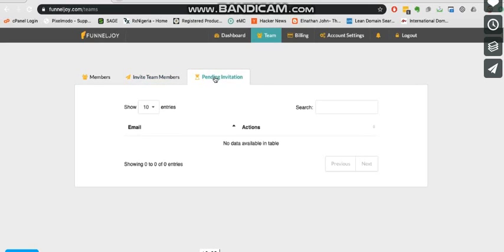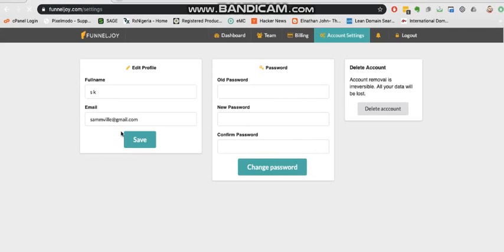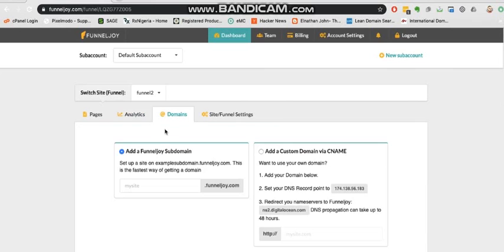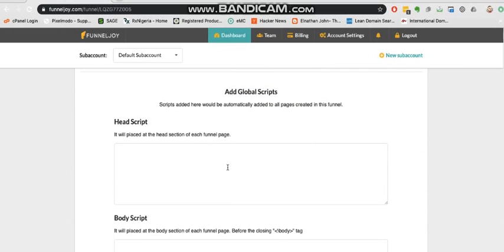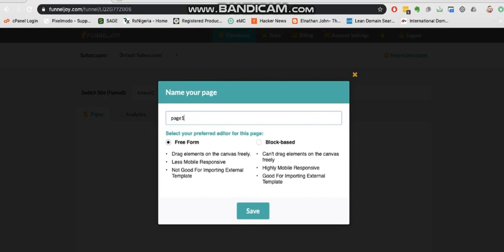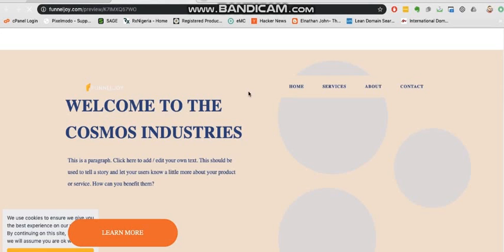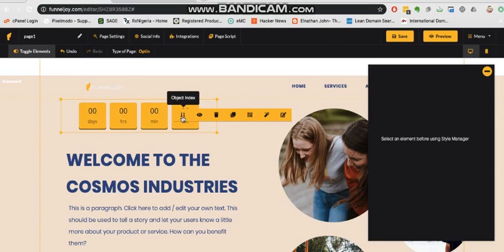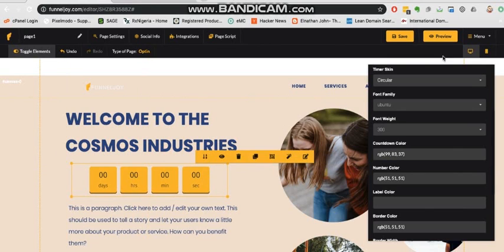Funneljoy review part2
This is the second videos about funneljoy. Deep explainations about the possibilities available with funneljoy and the facilities you benefits by using the software.